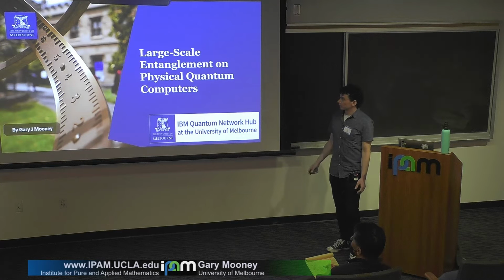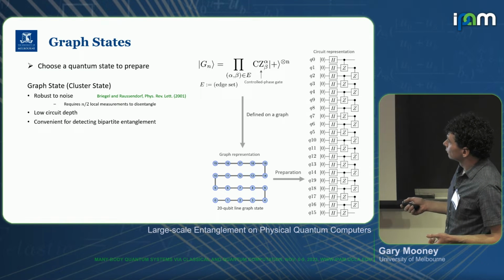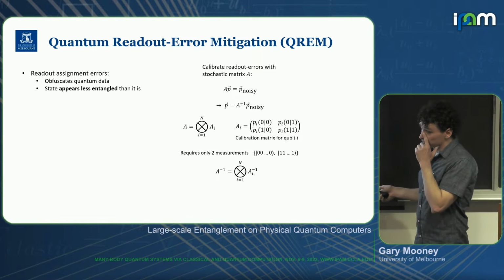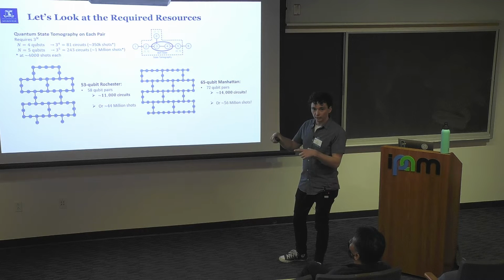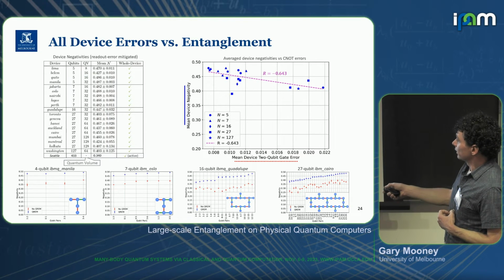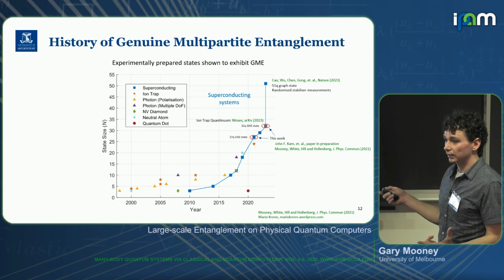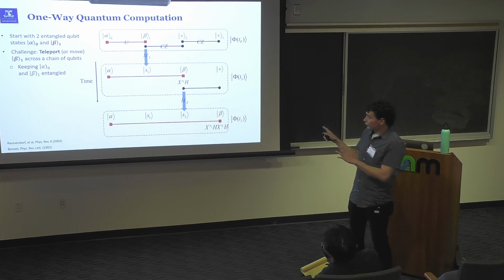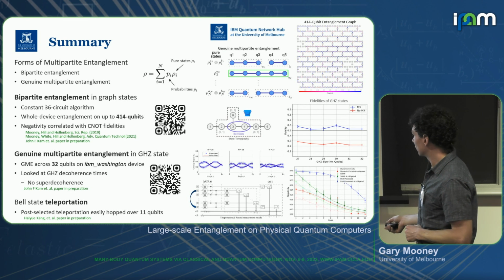Gary Mooney - Large-scale Entanglement on Physical Quantum Computers - IPAM at UCLA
Recorded 08 November 2023. Gary Mooney of the University of Melbourne presents "Large-scale Entanglement on Physical Quantum Computers" at IPAM's Many-body Quantum Systems via Classical and Quantum Computation Workshop.
Abstract: Entanglement is a fundamental property of quantum mechanics and emerges as a unique and essential computational resource for achieving a quantum advantage over classical computation. However, generating, verifying and preserving highly entangled states across many qubits presents significant engineering and technical challenges. This problem is central to challenging our understanding of entangled states and their role in quantum information processing, and signifies that characterizing multi-qubit entanglement can act as an important benchmark for assessing the capabilities of emerging quantum technologies. Here we review the generation and preservation of bipartite and the stronger genuine-multipartite forms of multi-qubit entanglement on IBM Quantum devices. Our results to date verified the presence of bipartite entanglement in 65-qubit graph states [1, 2] and genuine-multipartite entanglement in 27-qubit Greenberger-Horne-Zeilinger (GHZ) states respectively [3].